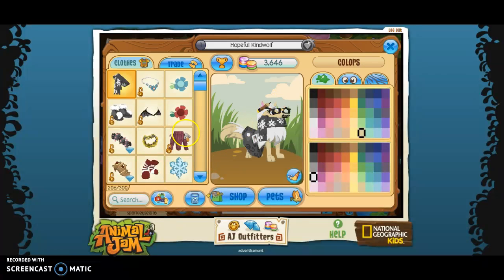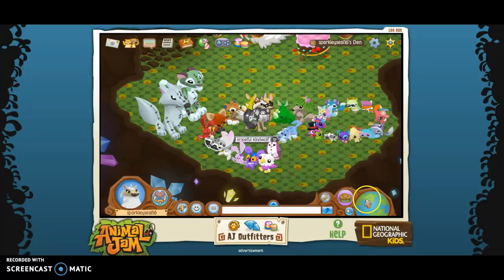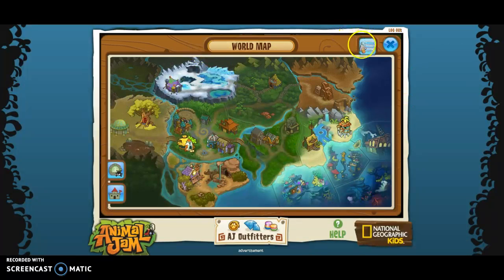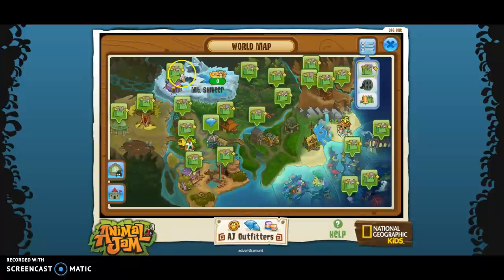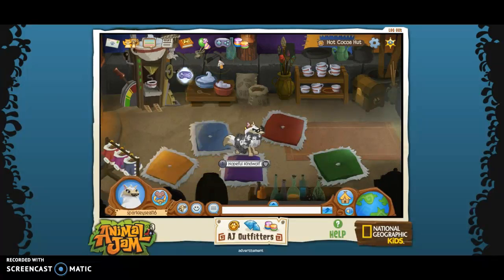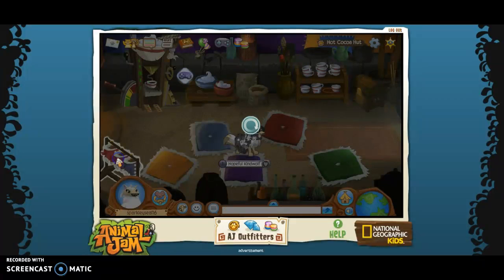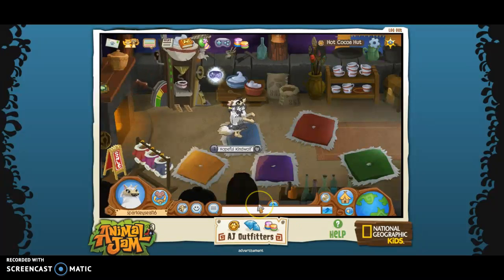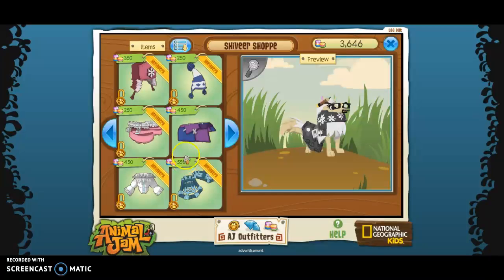Animal Jam: DON'T GET FOOLED BY AJ SCAMMERS!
In this video, I was showing you guys and showing you this glitch that was for the magenta sweater thingy, (witch I said the name is the vid so don't worry XD) and if people try to scam with it and try to get rares with it, don't even say anything because it was just a glitch. Luckily,the item was taken out of the game (at least I think) but I still think they should of kept it and took away the glitch. Well, that's for watching!